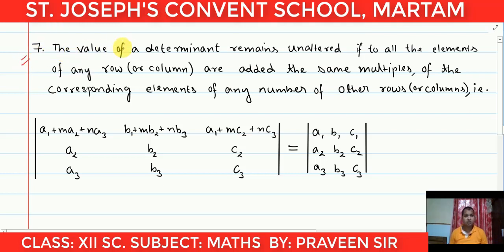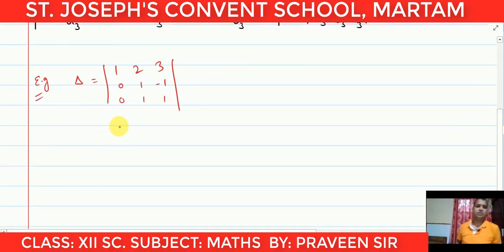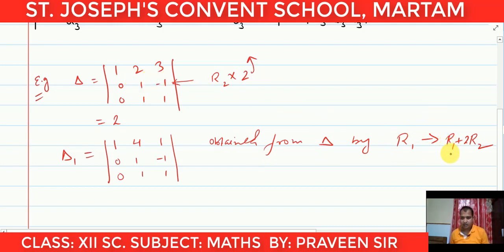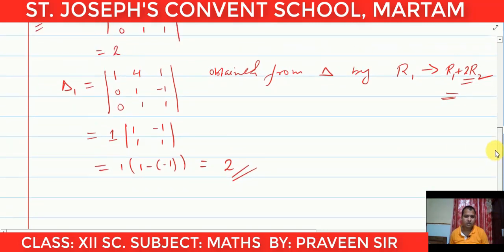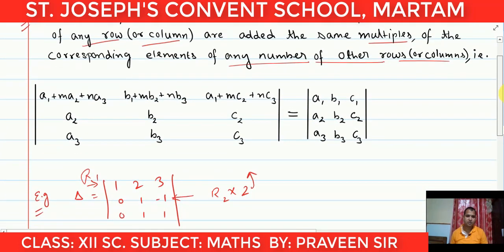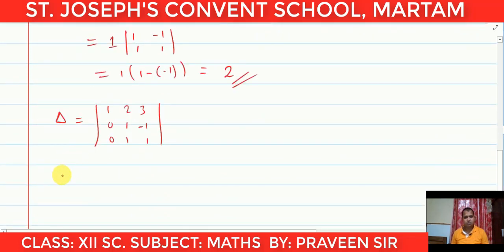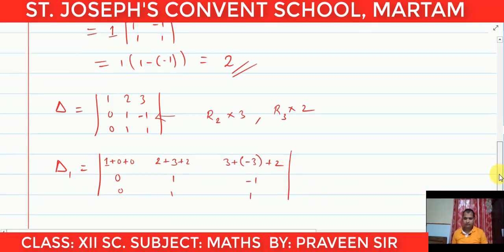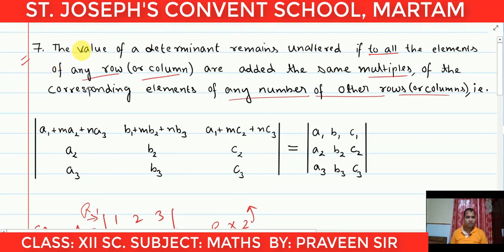CLASS 12SC: DETERMINANT (PROPERTY7)